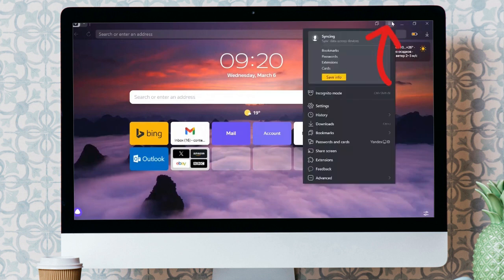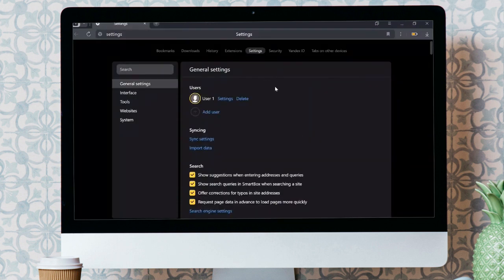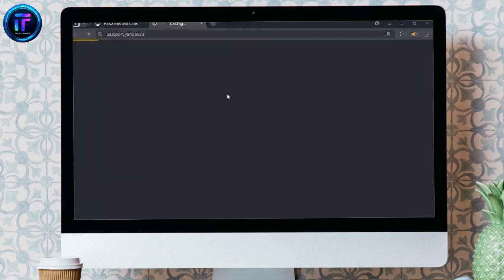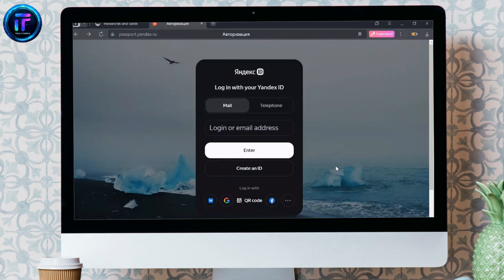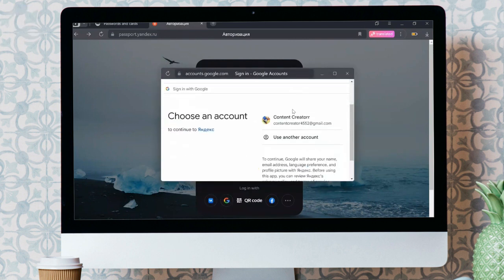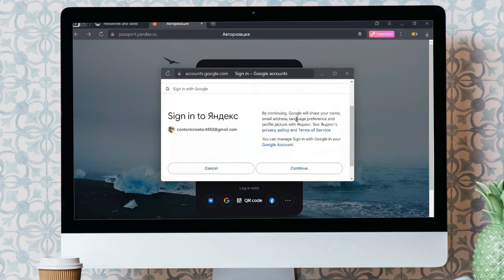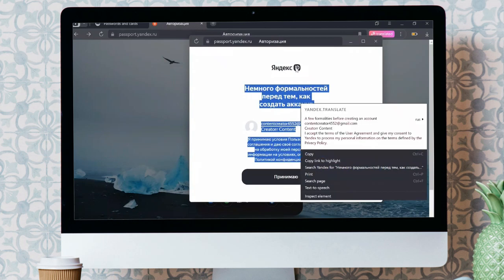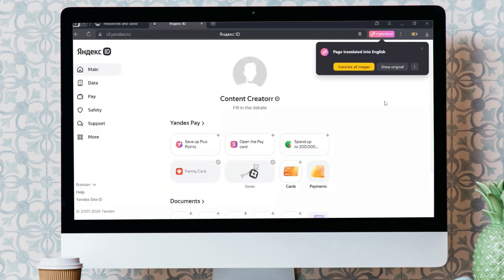How to Sign up Your Yandex Browser with Gmail 2024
In this video, we'll explore if you can connect your Gmail account directly to Yandex Browser. While Yandex Browser offers a streamlined experience with Yandex Mail, it doesn't currently allow signing in with your Gmail credentials. But fear not! We'll discuss alternative approaches to manage your Gmail within Yandex Browser, such as adding the Gmail website as a shortcut or exploring browser extensions that enable Gmail integration.